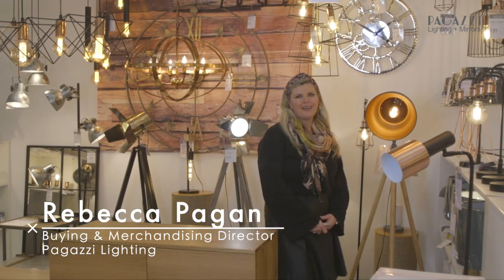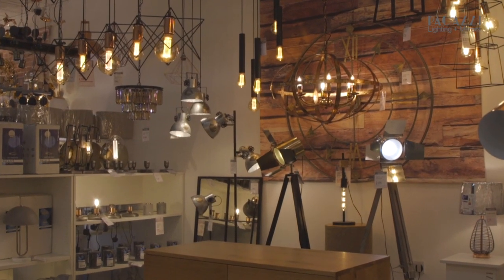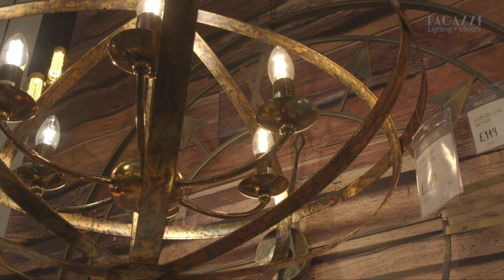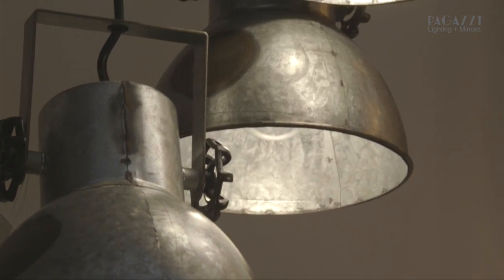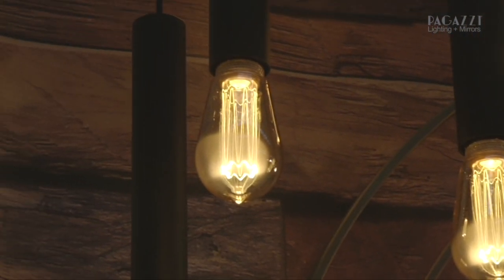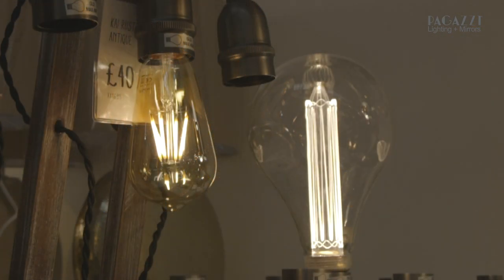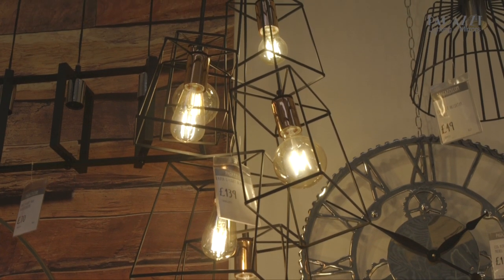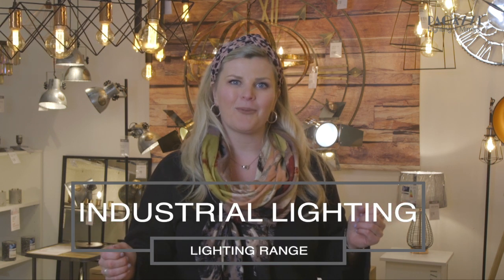How To Light Industrial Interiors | Pagazzi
Join Rebecca (Buying & Merchandising Director) to discover how to light Industrial interiors. From semi flush ceiling lights to floor lamps and table lamps, we have you covered at Pagazzi.

The Industrial style is an aesthetic trend with weathered wood, concrete and metallic fittings. Complete the look with one of our gorgeous vintage filament bulbs.